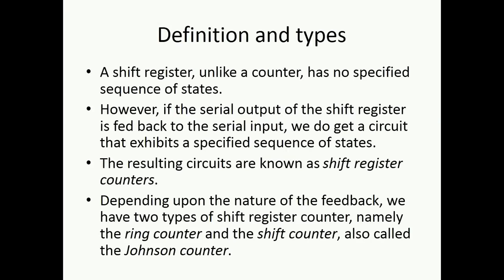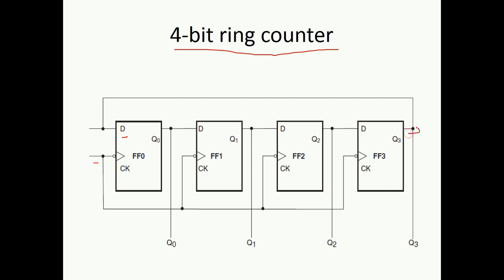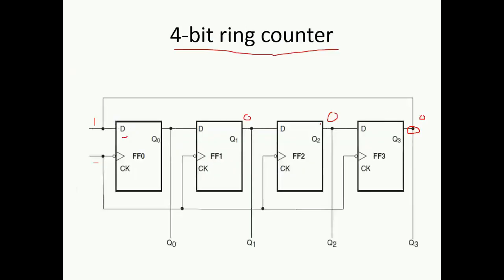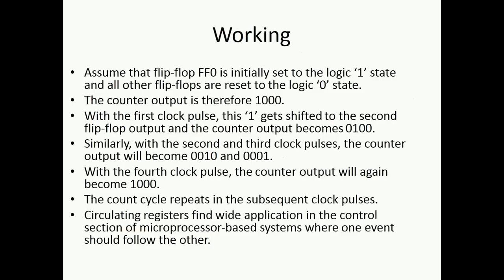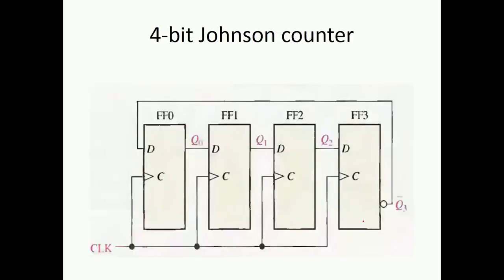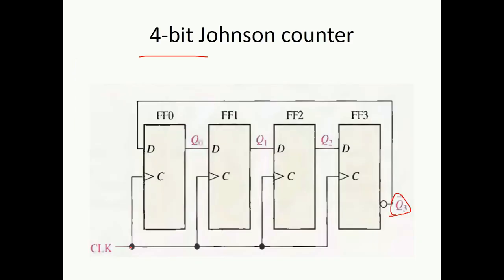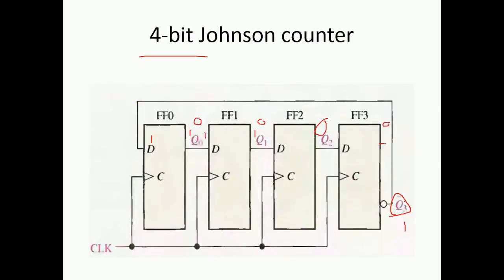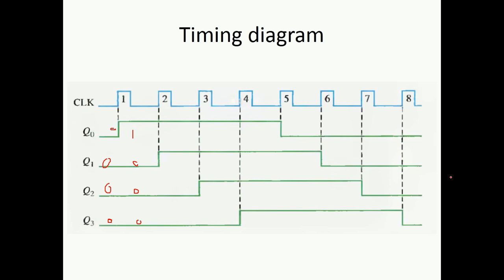Johnson Counter and Ring Counter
This video explains the types of shift register counter i.e. johnson and ring counter